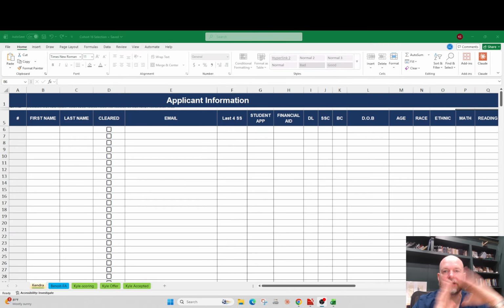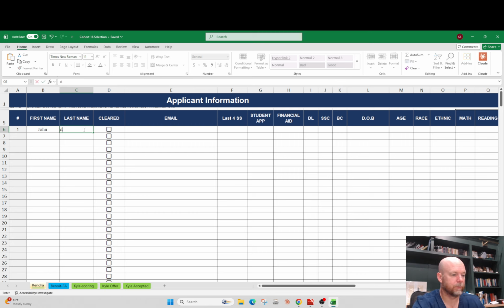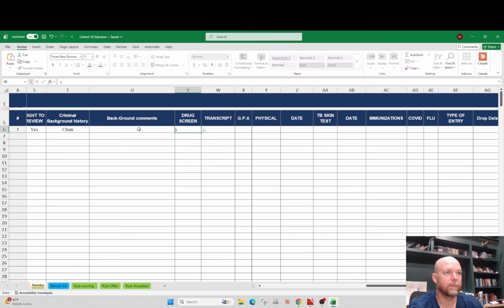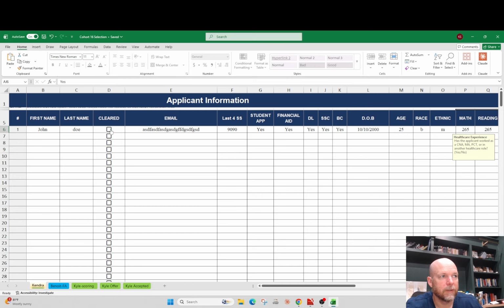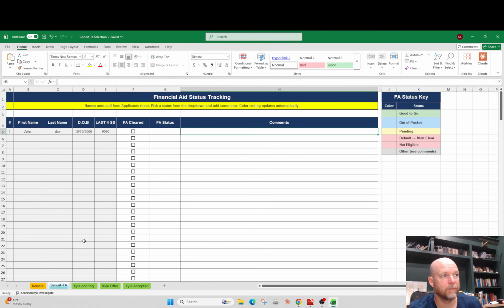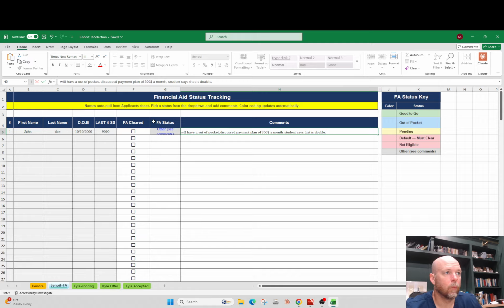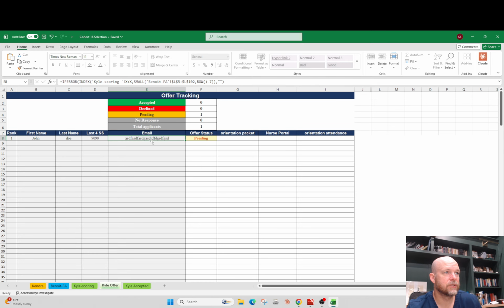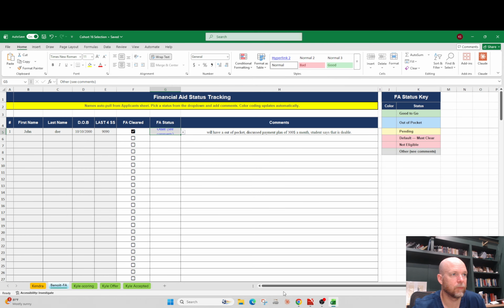Selection Process sheet